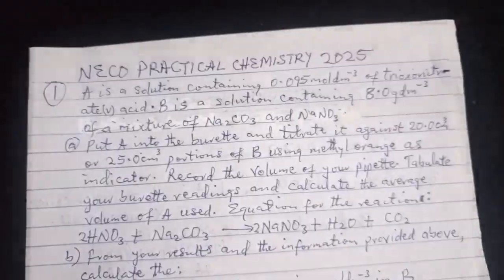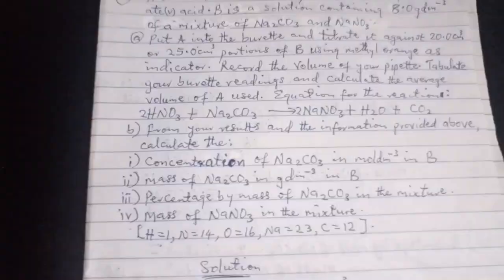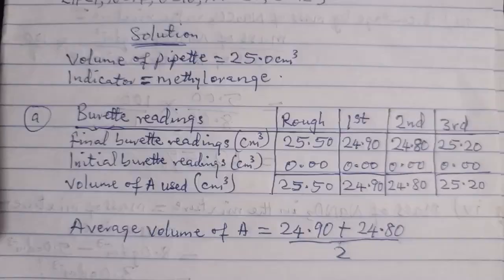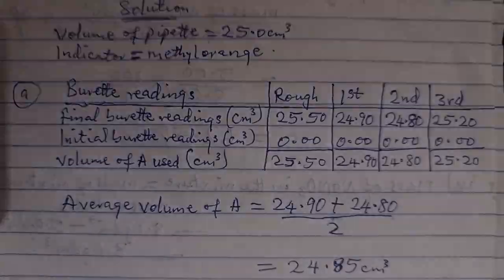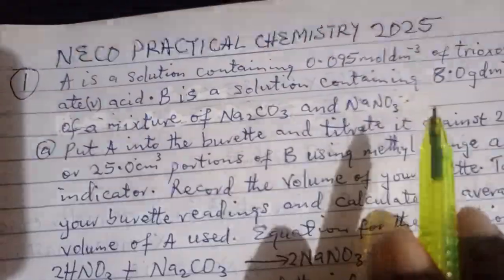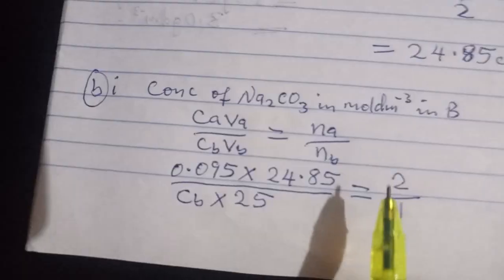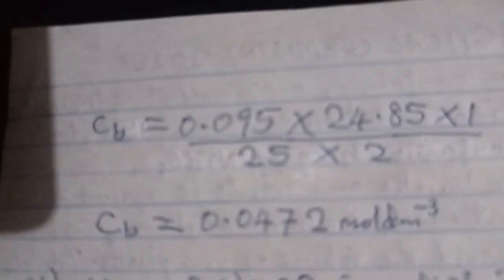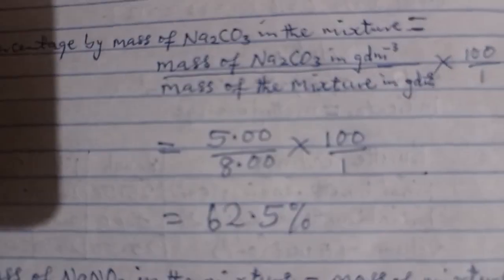NECO PRACTICAL CHEMISTRY 2025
This is to make it simple for students to pass neco chemistry exam.